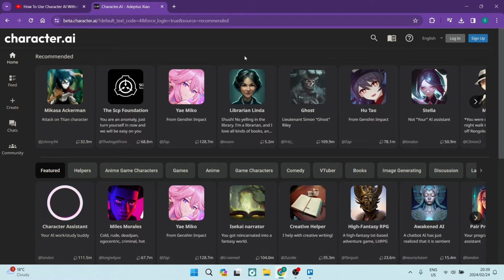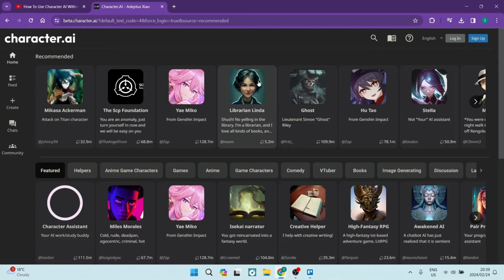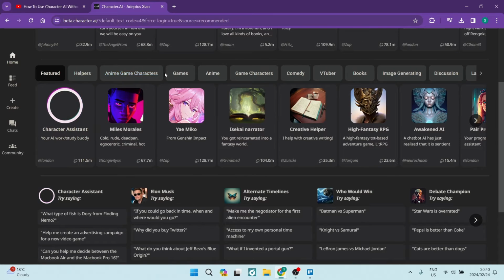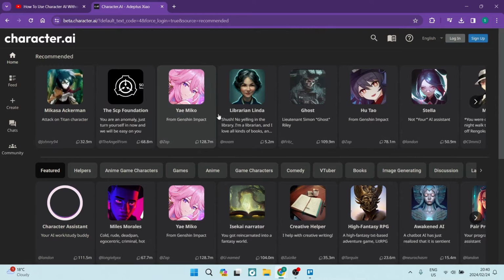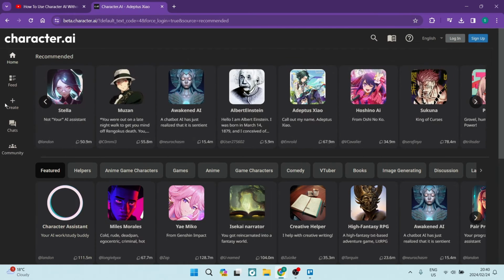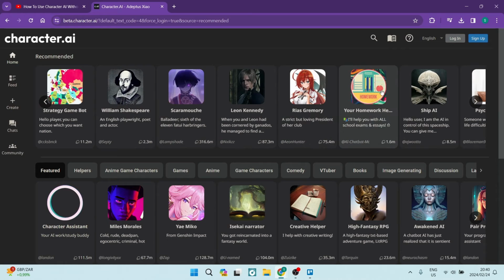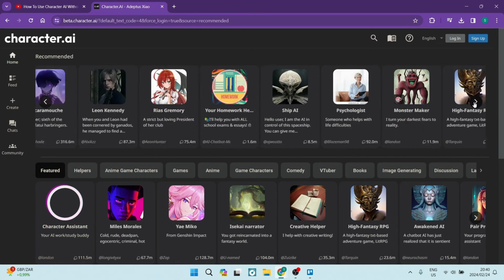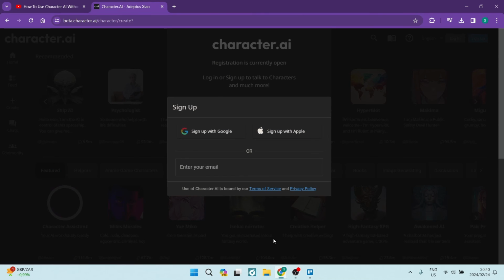How to Use Character AI Without Account in 2025 | Character AI Tutorial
In this video 'How to Use Character AI Without Account,' we'll guide you through the process of utilizing Character AI without the need for an account, ensuring quick and hassle-free access to its powerful features. Character AI offers a seamless experience even without an account. In this tutorial, we'll demonstrate how to leverage Character AI for various tasks without the necessity of creating an account.

Timestamps

Intro – 00:00 – 00:08
Using Character AI Without Account – 00:09 – 01:14